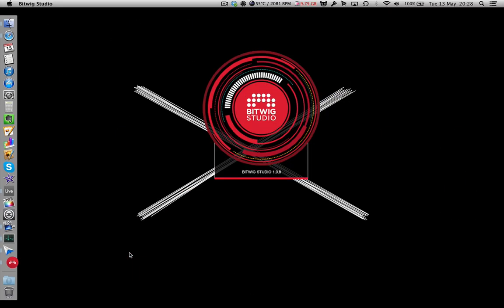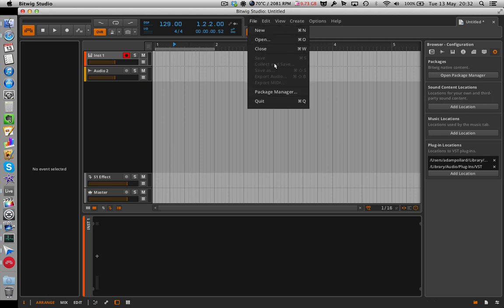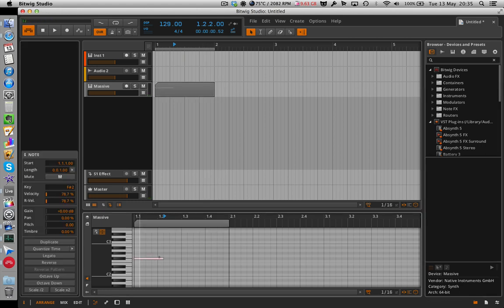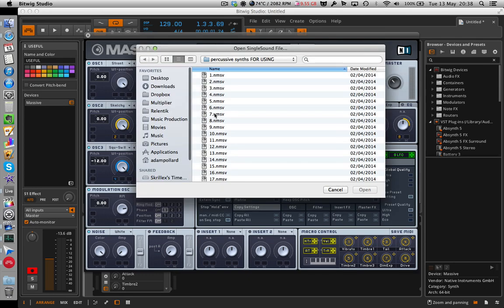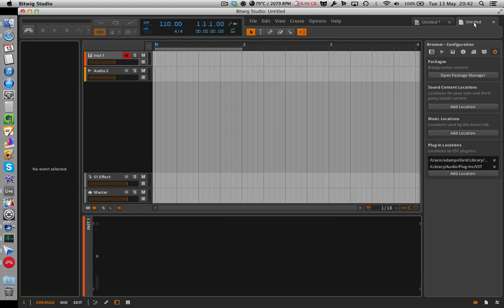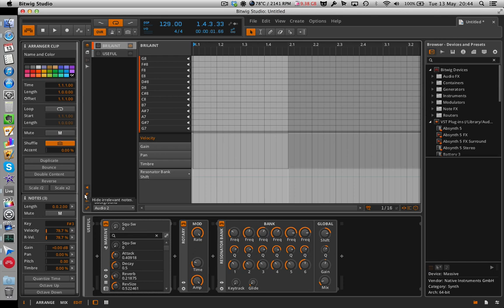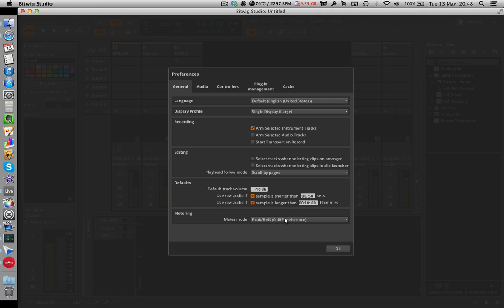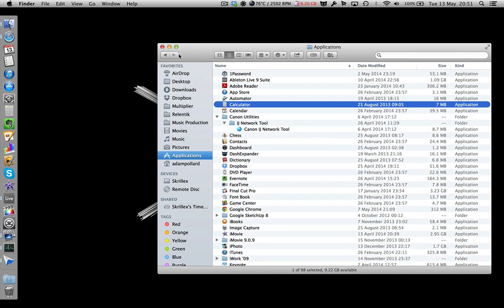Bitwig Studio Review